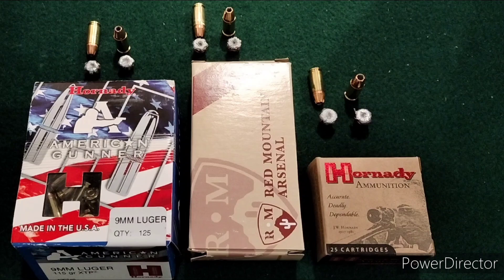9mm XTP off? XTP fest? XTP challenge? Short barrel standard pressure testing.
Standard pressure 9mm short barrel testing of 115, 124 and 147 grain XTP rounds. Test through 3.1" and 3.7" barrels and heavy clothing into homemade ballistic gel. How do they compare to each other? Any clear winner? Does the new Chrono data make it more interesting/results more relevant?Watch to find out.